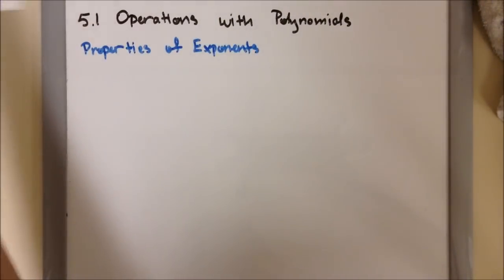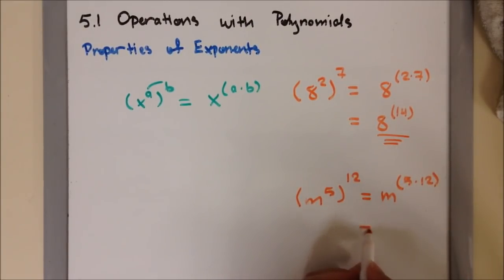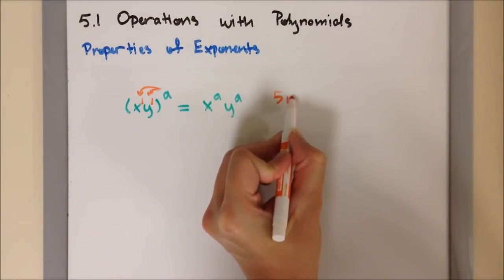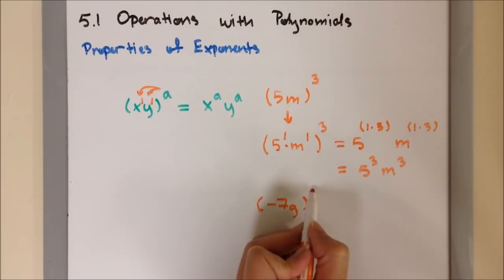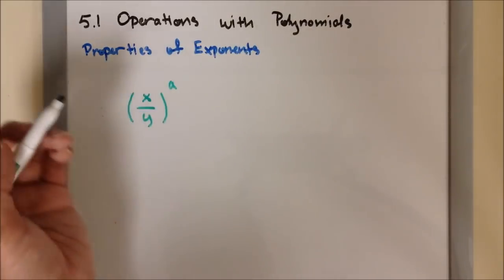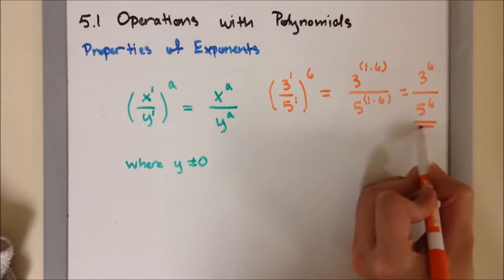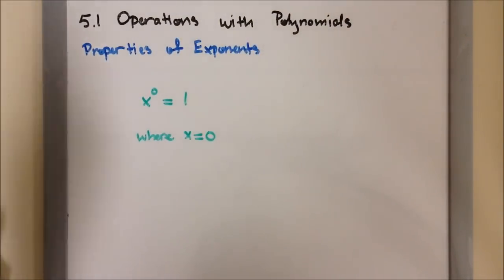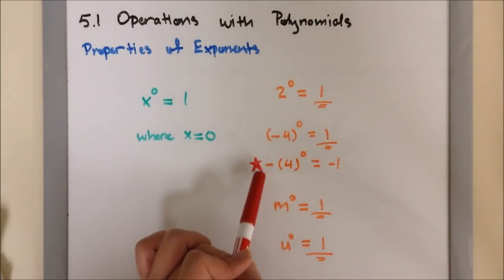A2 5.1B Properties of Exponents (Part 2)